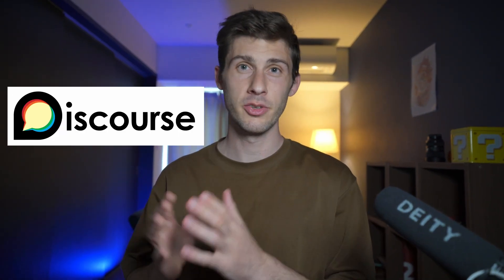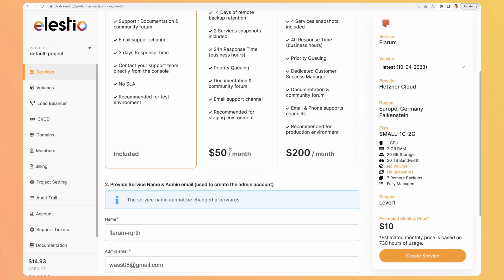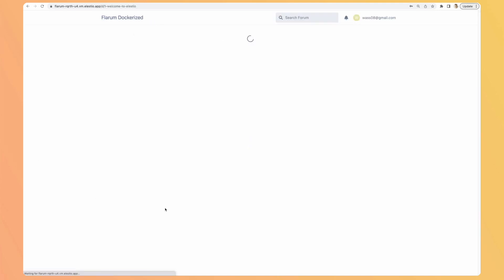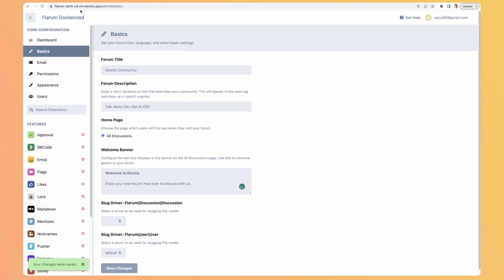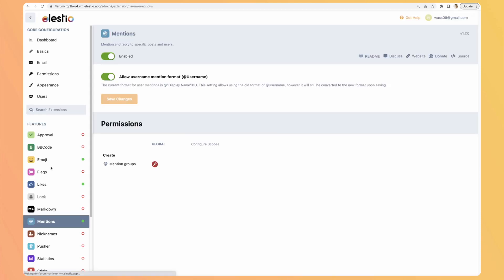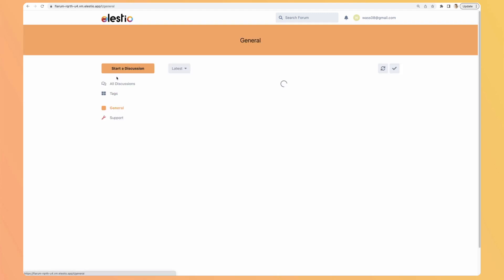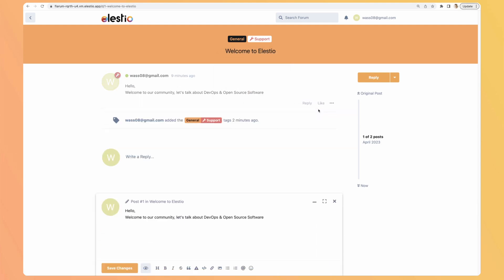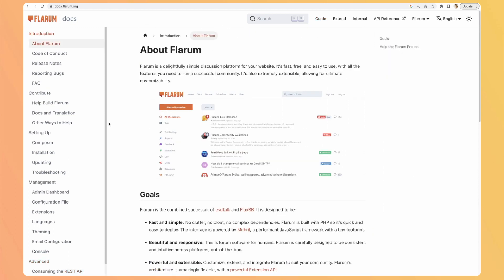Flarum | Free Open Source Modern Forum Builder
Discover Flarum, a free and open-source platform to build your community forum & support.

Flarum is a powerful open-source forum software known for its modern interface and flexible features. It's a great choice to simply build a great-looking forum.
In this overview, we'll show you the key features of Flarum, including tags,  customization, and powerful plugins for enhanced functionality.

If you're curious about how Flarum can benefit your project,  join us as we delve into the world of Flarum and see how it can elevate your online community experience.

Intro: (00:00)
Setup options: (00:33)
Platform overview: (01:42)
Customization: (03:03)
Plugins: (04:36)
Documentation: (08:07)
Conclusion: (08:44)